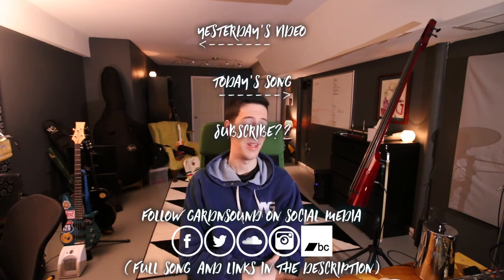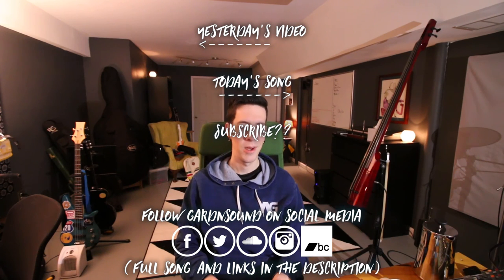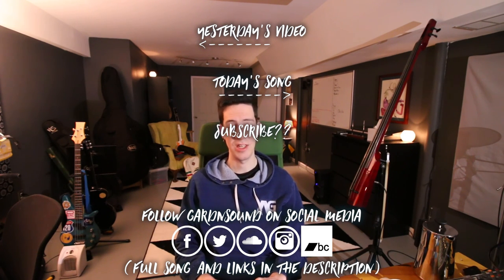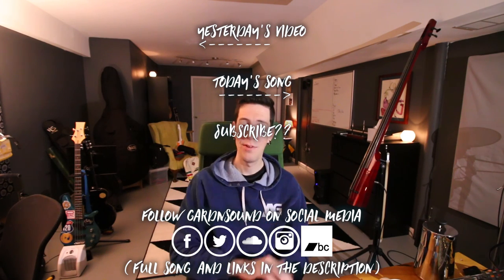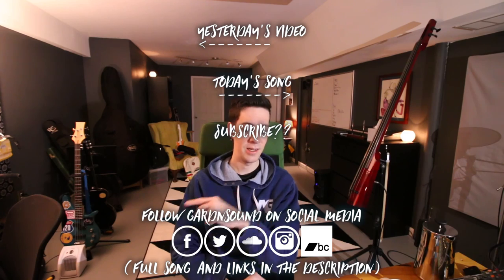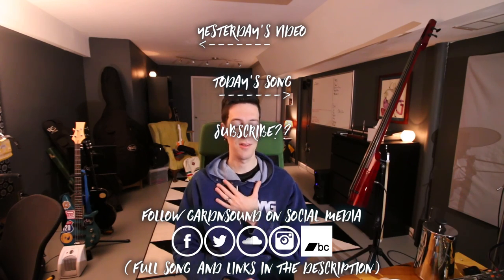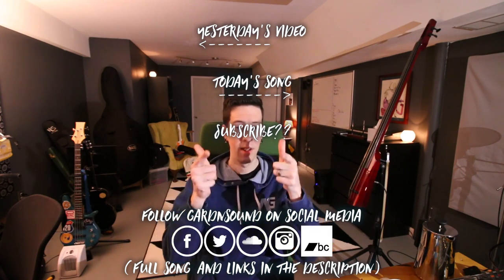NS Design Electric Upright Bass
FOLLOW GARDNSOUND ON SOCIAL MEDIA!